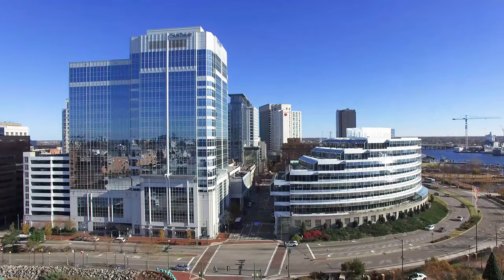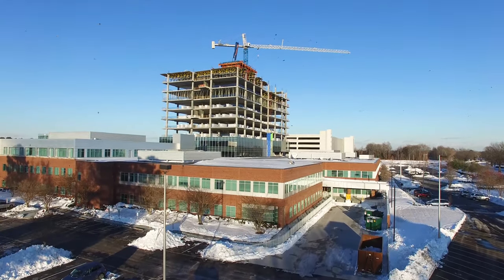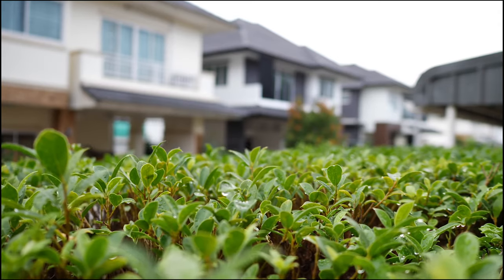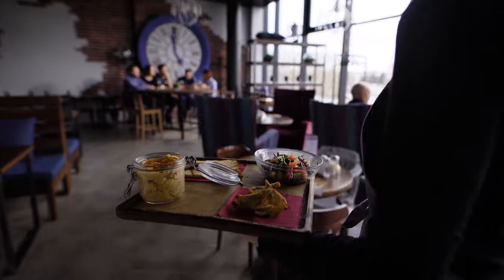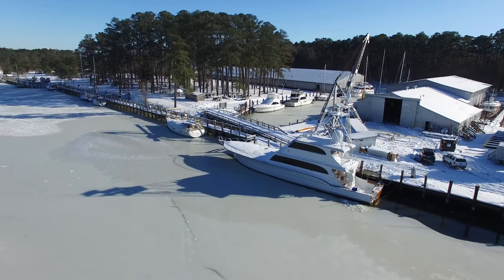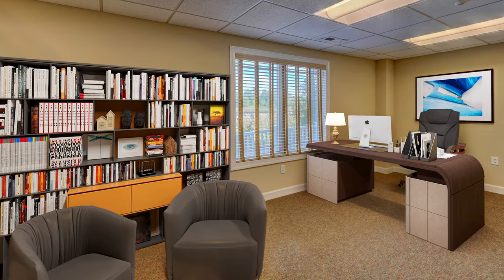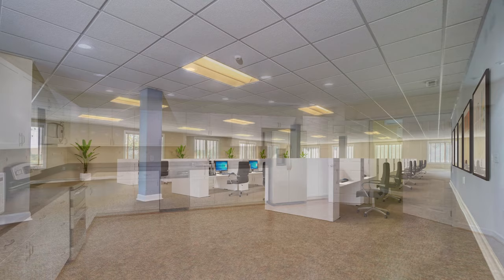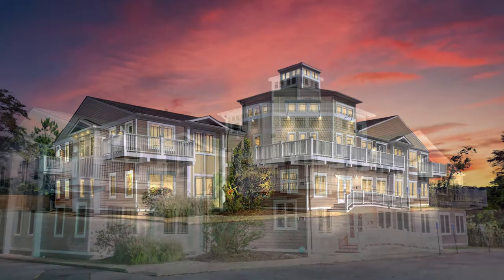Commercial Virtual Tour - Fisheye Digital Design Studio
A virtual tour of a commercial office space in Chesapeake Virginia for the Real Estate Group.